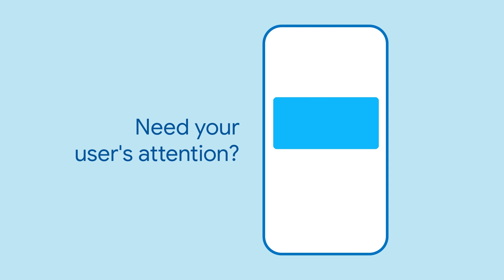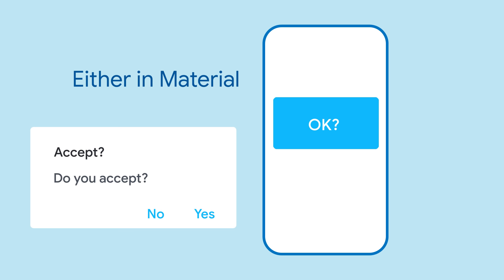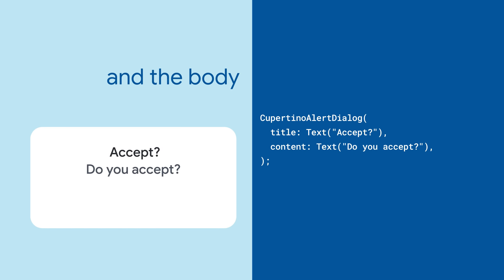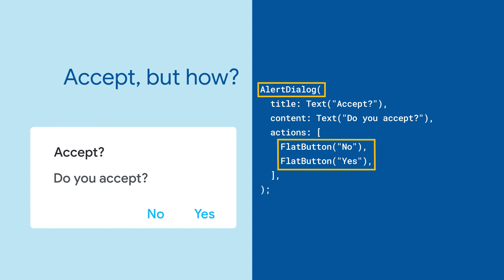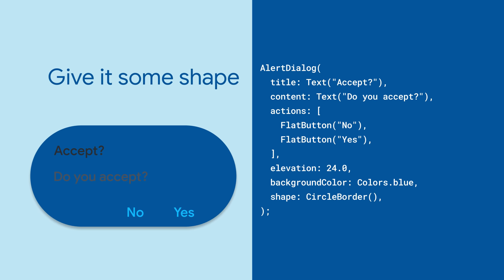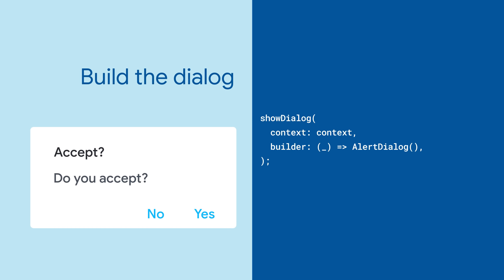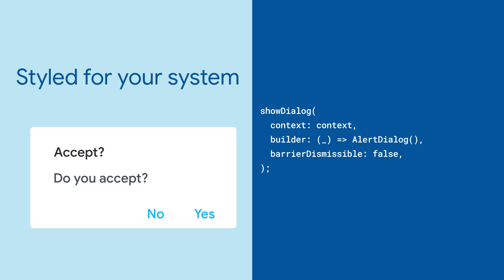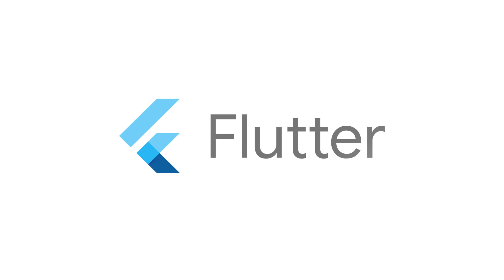AlertDialog (Flutter Widget of the Week)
Do you want to alert someone about something or maybe get their input? Does your app have a critical junction where users need to make an important decision? AlertDialog is the widget for you!